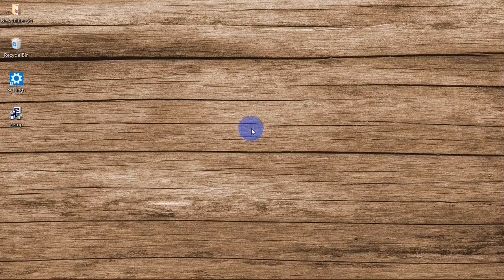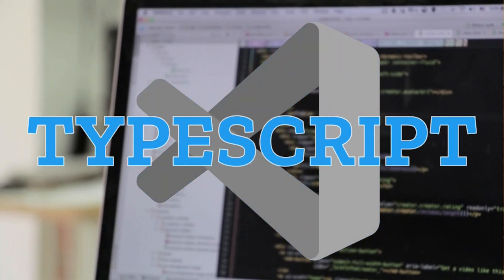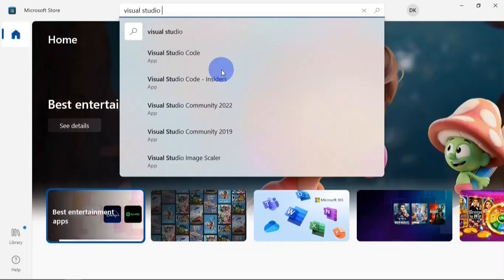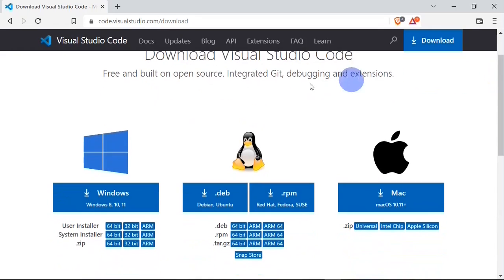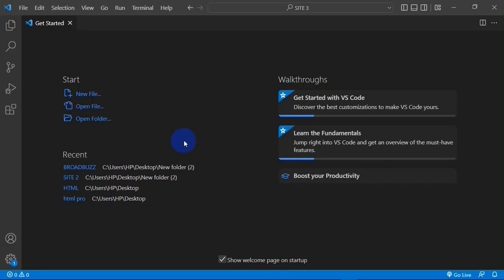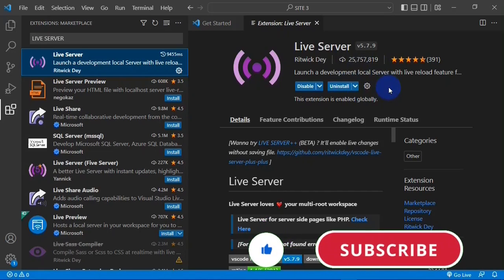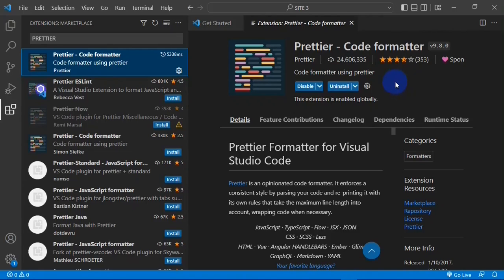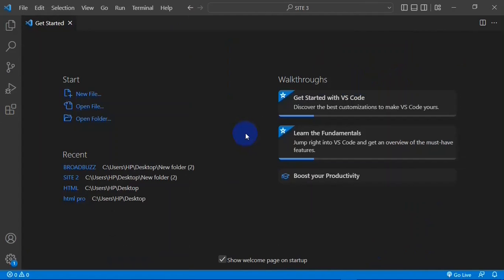HOW TO DOWNLOAD & SETUP VISUAL STUDIO CODE EDITOR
Visual Studio Code or VS Code is a powerful source code editor by Microsoft and is available for Windows, macOS, and Linux. There are many codes editors out there,  but Visual Studio code is by far the best, It supports JavaScript, TypeScript, and Node.js and has a rich ecosystem of extensions for other languages and runtimes like C++, Java, Python, PHP and more. Visual Studio Code is a free and open-source code Editor.